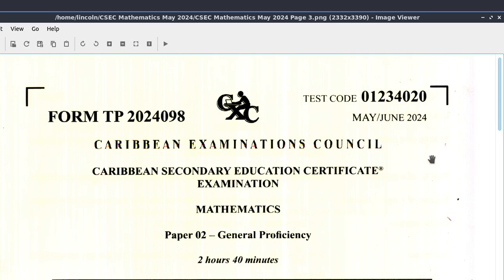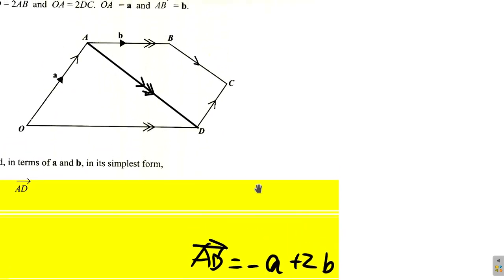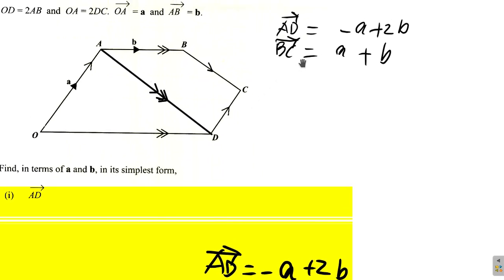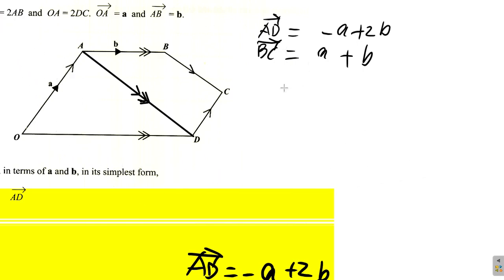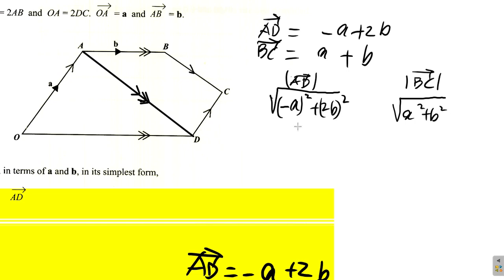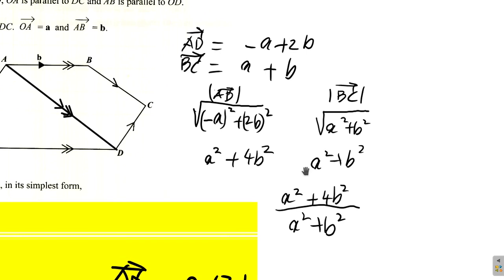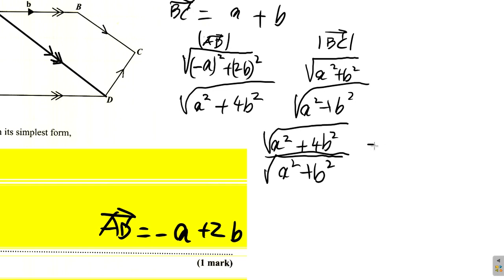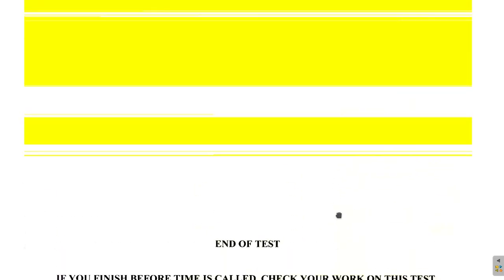CSEC Mathematics May 2024 Question 10 d iii